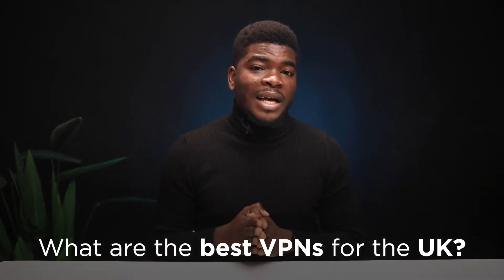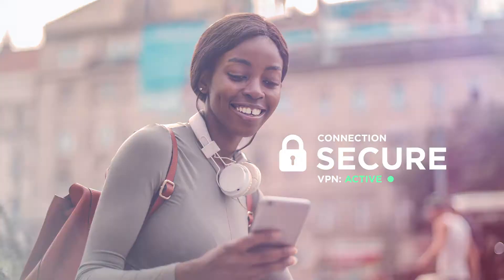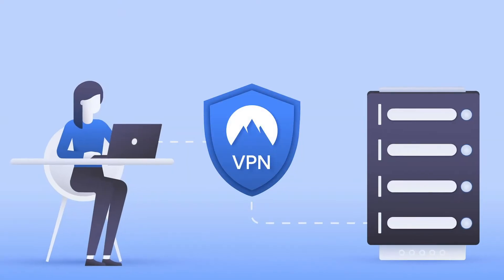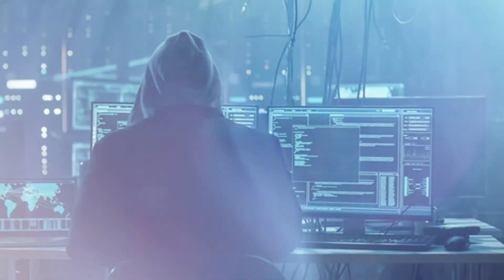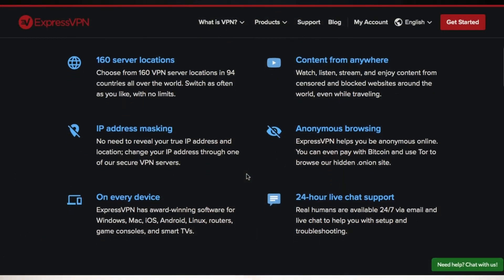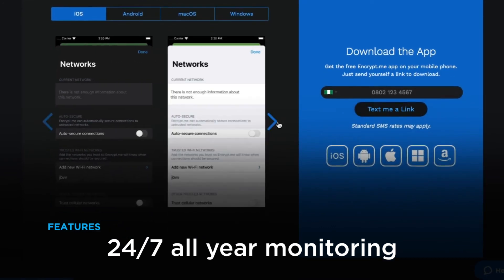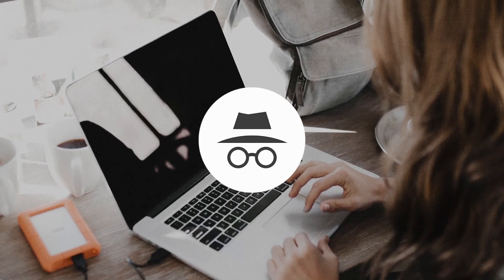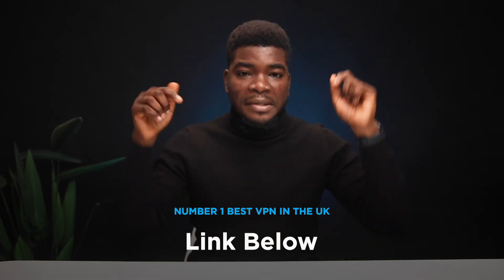How to Get the Best VPN for UK/London!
1: What a VPN is and how it protects everything you do online

2: Why you need a VPN in United Kingdom/London

3: A simple, easy way to find the best VPN for you